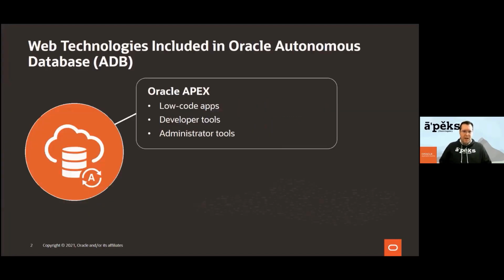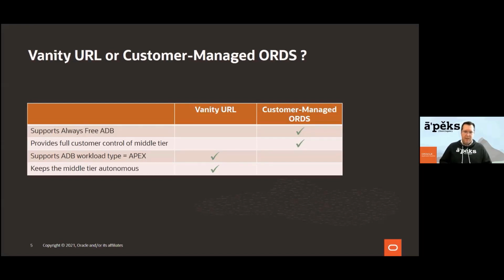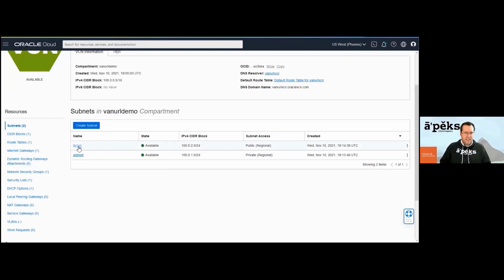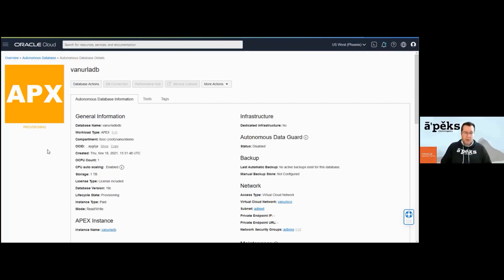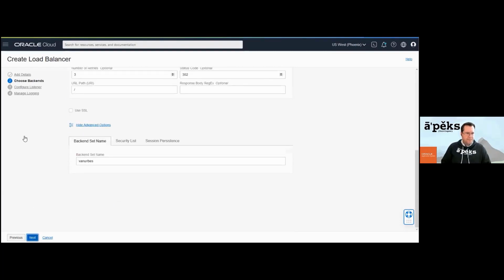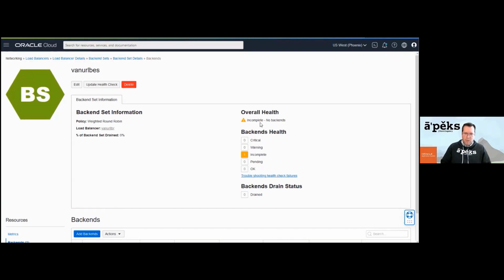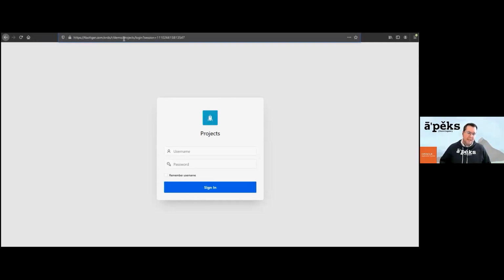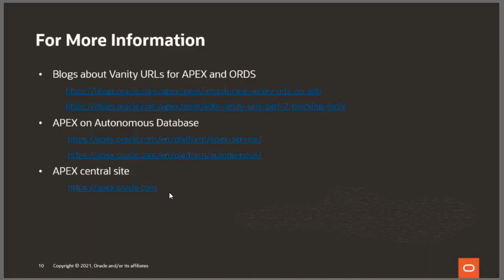Introducing Vanity URLs for APEX and ORDS on Oracle Autonomous Database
Starting in September 2021, customers of Oracle Autonomous Database on Shared Infrastructure (ADB) can set up their own custom domain name for APEX, Database Actions, and REST Data Services APIs. This new capability, known as a “Vanity URL” or “Vanity Domain”, enables customers to more easily promote ADB-based applications at a URL that is easy to remember and expresses their own brand identity.

In this session, Todd Bottger explained more about Vanity URLs and demonstrated how to set one up.